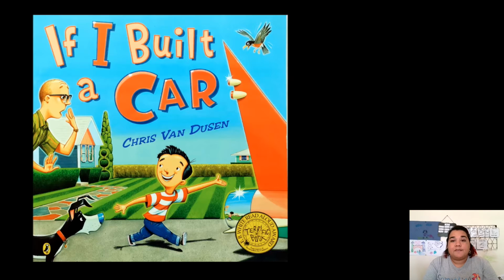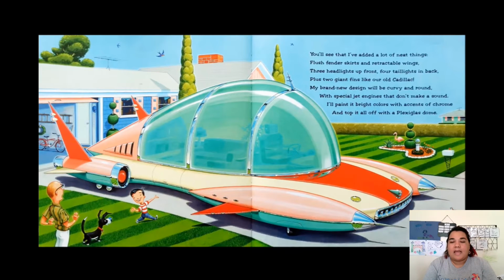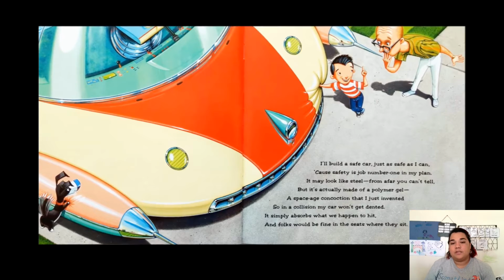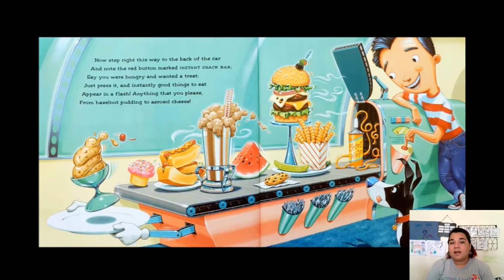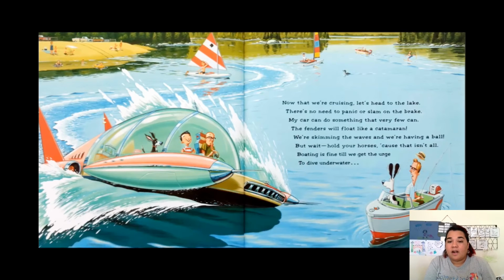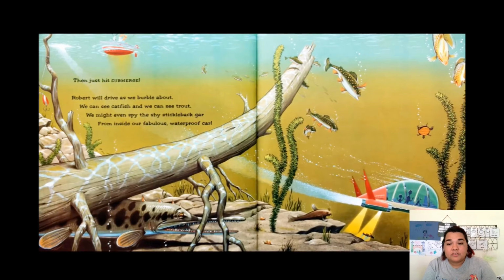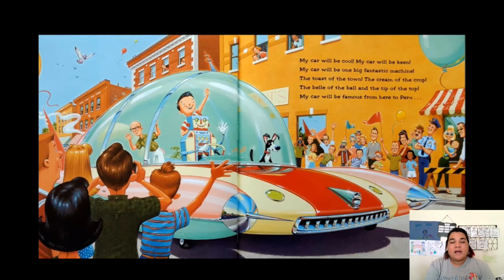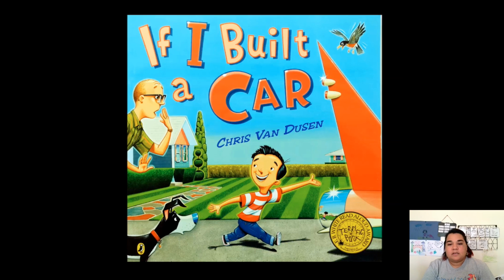Book Time: If I built A Car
Jack decided that his family car is boring and decides that he’ll create his own car. I wonder what you thought of all the things Jack added to the car. Throughout the book, Jack’s dad had many expressions, I wonder what do you think Jack’s dad was thinking as Jack was describing his car design?

I wonder could you design your own car? How would your car look? What would you include in it? Draw a picture and share it with us on Flipgrid.